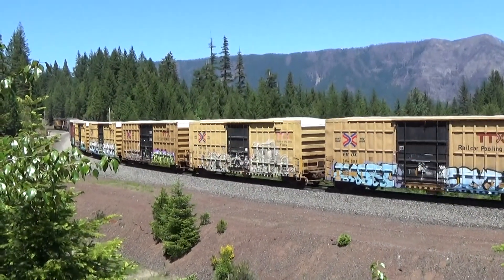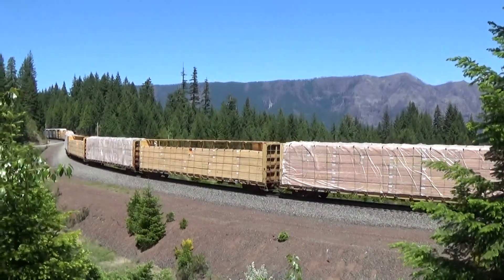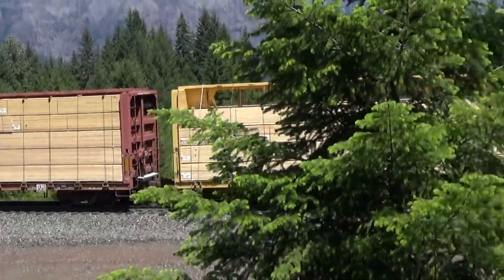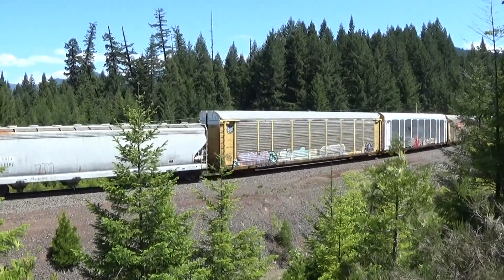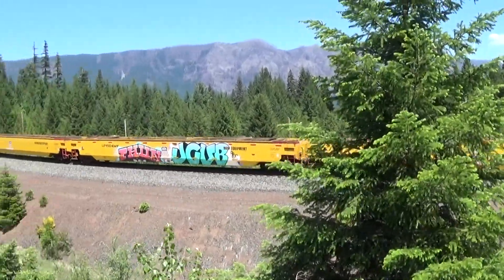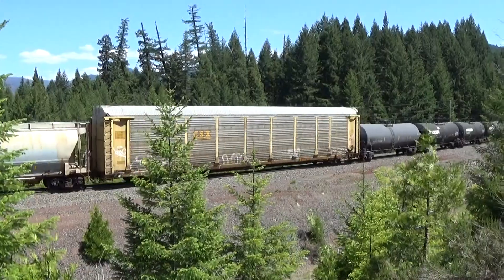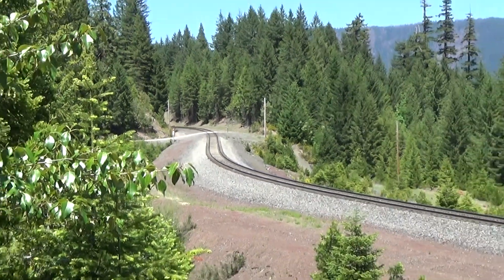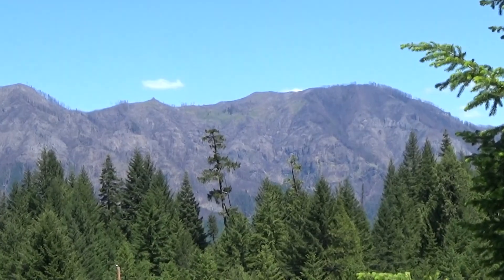PNW timber going SBD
Another beautiful afternoon, with a southbound headed to California and beyond.
(Spring 2023)